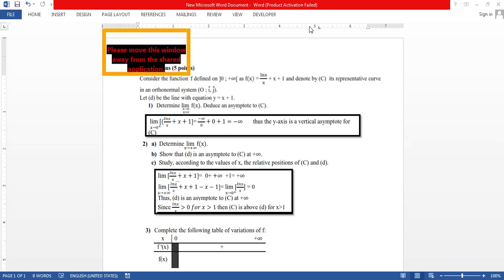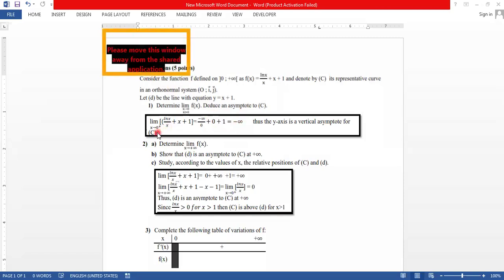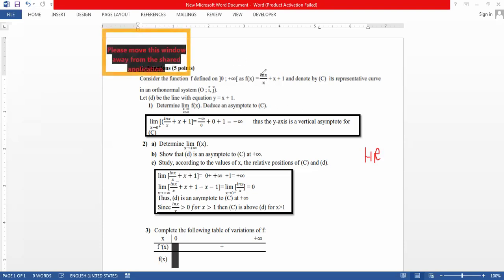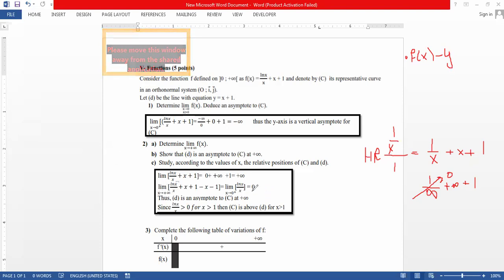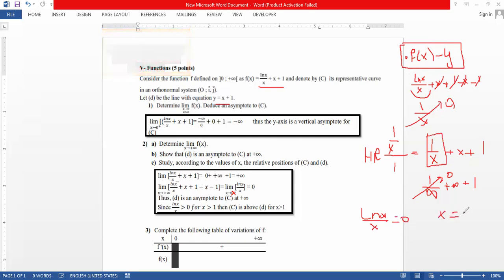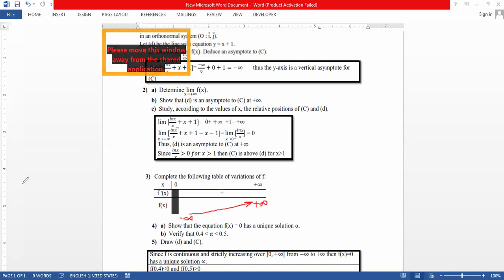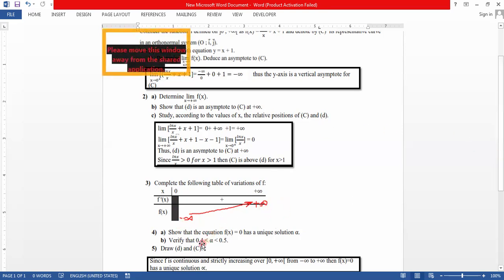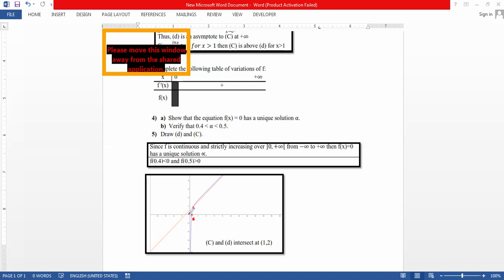grade 12 - week 11